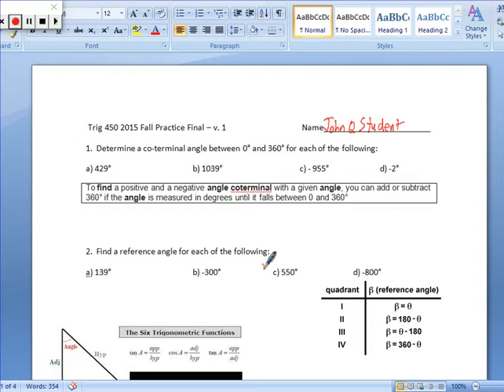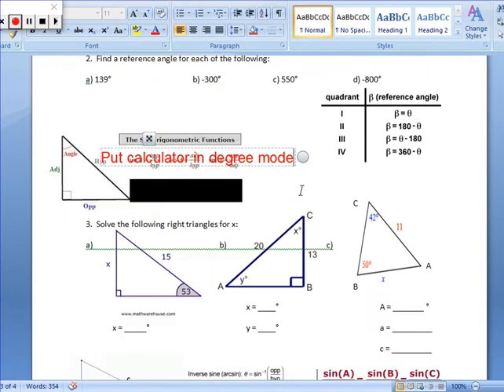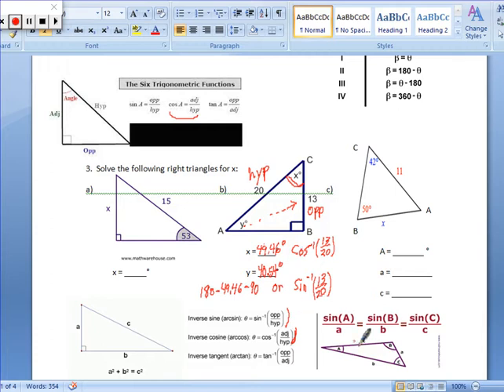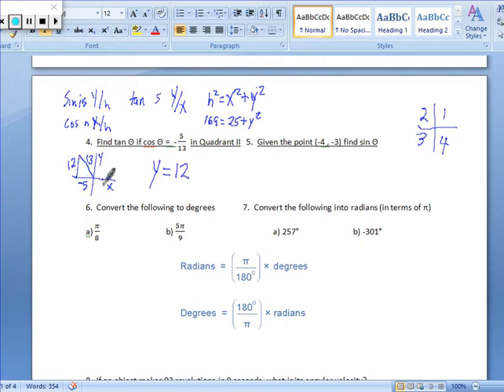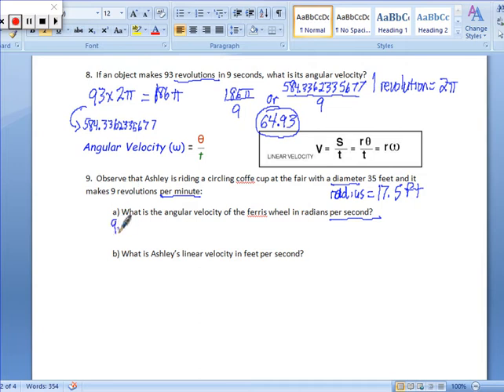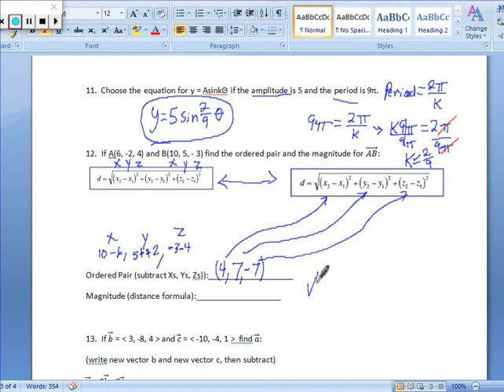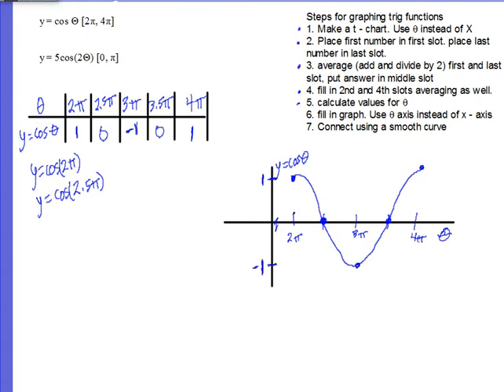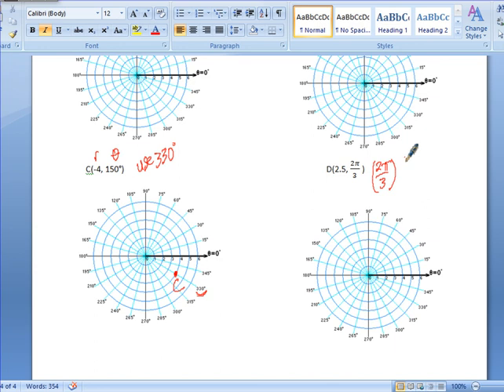Trig Fall Final Review